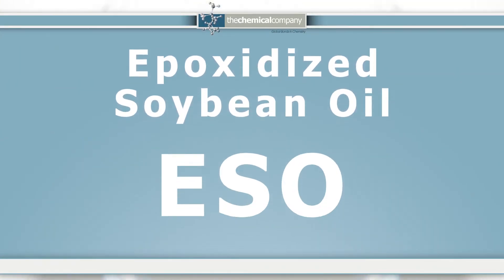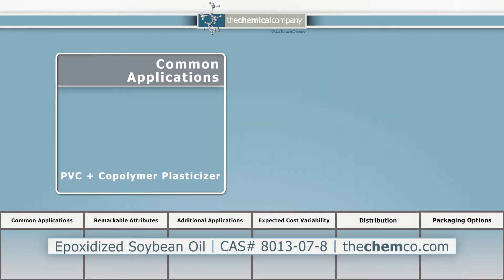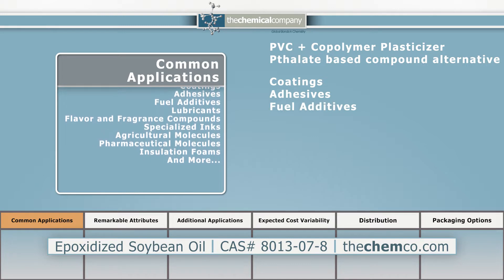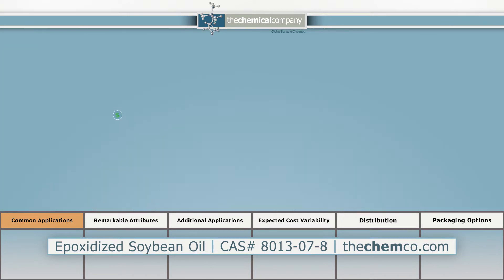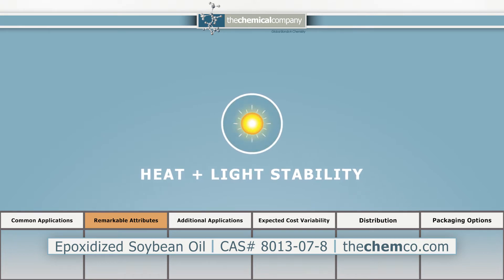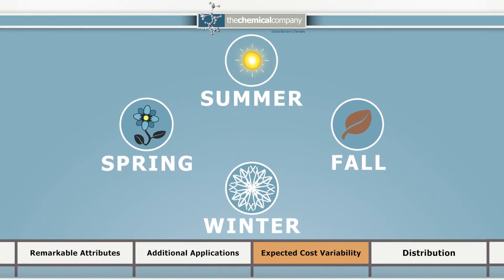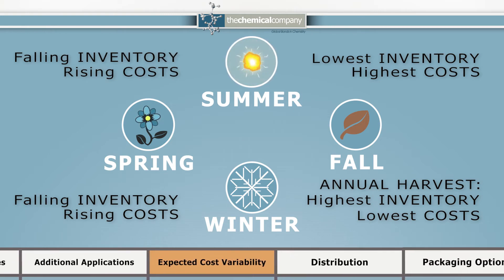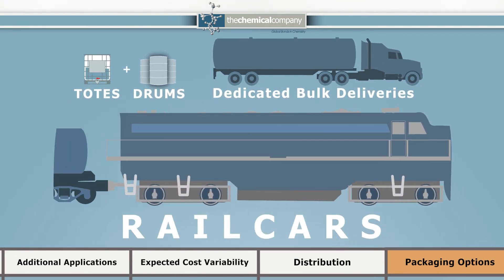ChemFlexx Epoxidized Soybean Oil (ESO)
The Chemical Company is proud to supply ChemFlexx Epoxidized Soybean Oil (ESO)  as one of the core products that make up our portfolio. ESO is a liquid plasticizer available in totes, drums, bulk tankers and railcar deliveries.

ChemFlexx ESO
Liquid Plasticizer
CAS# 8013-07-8